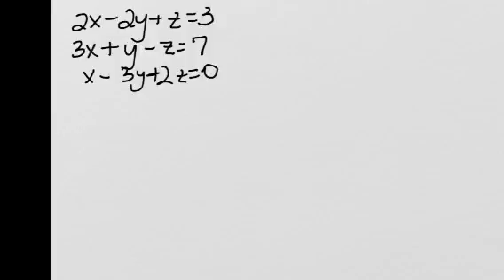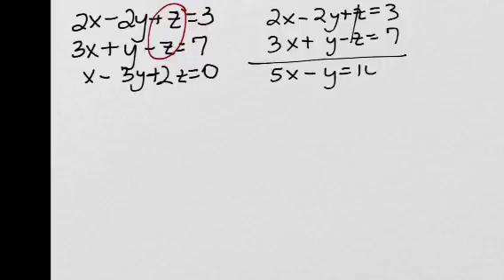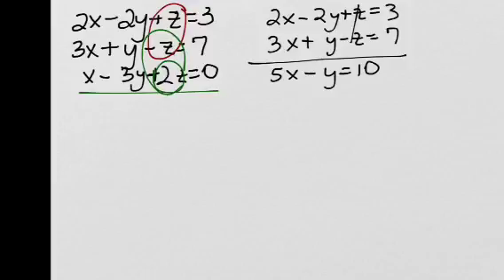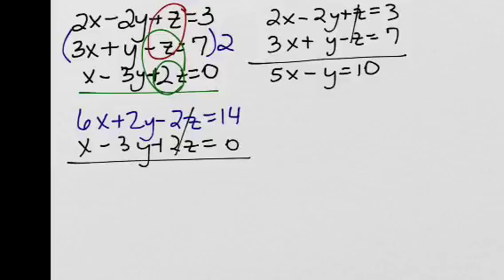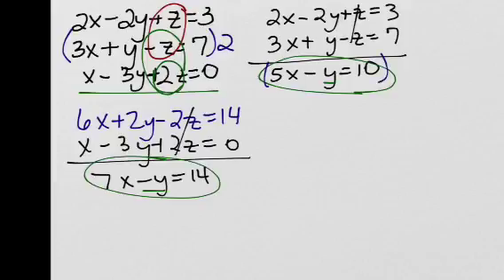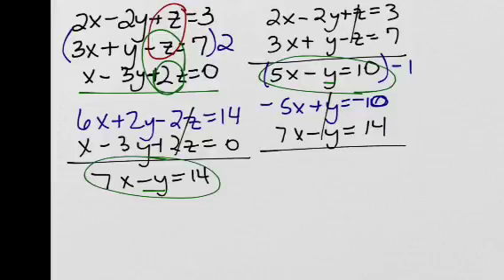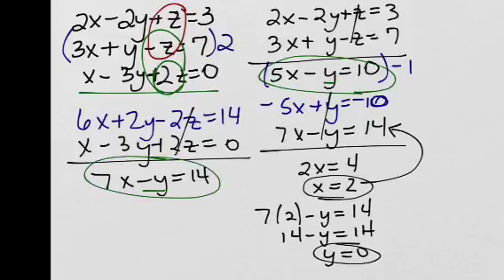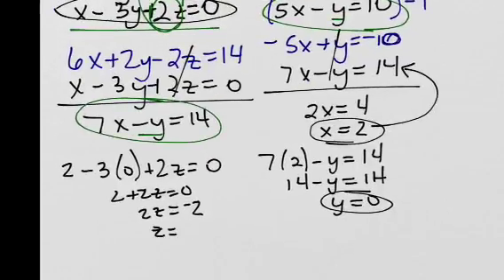Unit 3 Practice Test Problem 3